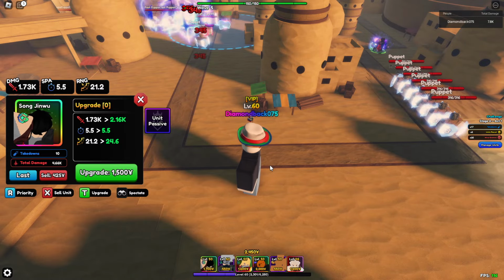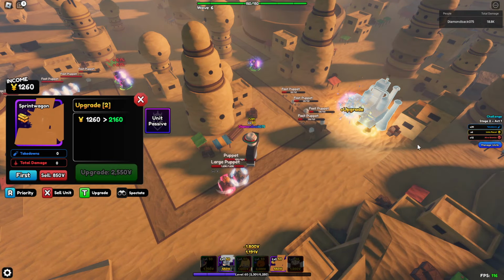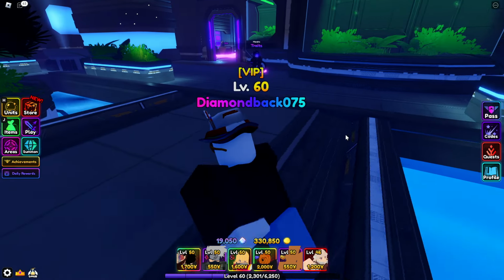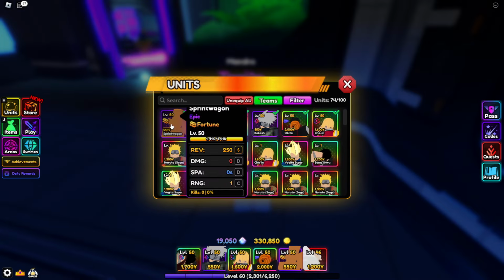ANIME VANGUARDS | HOW TO SOLO ANY CHALLANGE (NEW METHOD)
Top Donater💰
1.Schizelpops Gaming|$950|

WHAT U CAN BUY WITH PRIME BUX